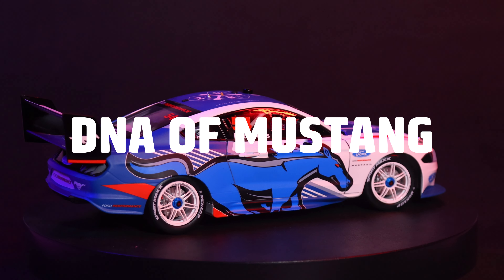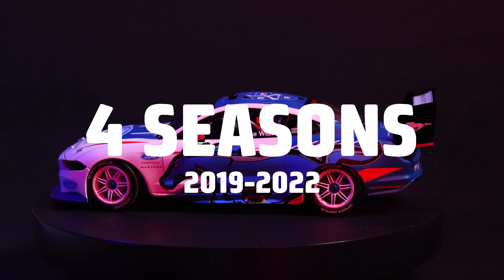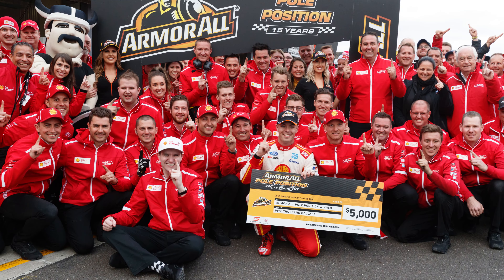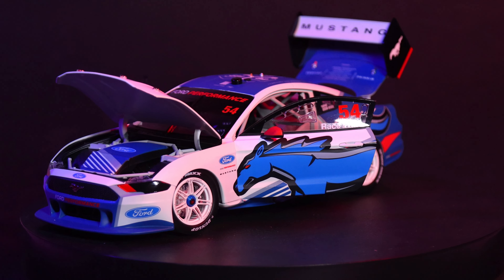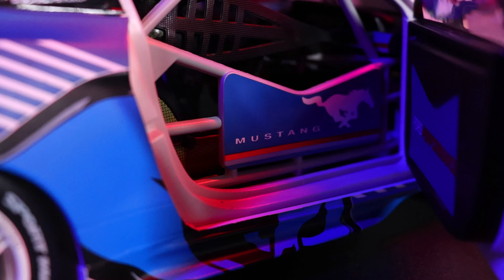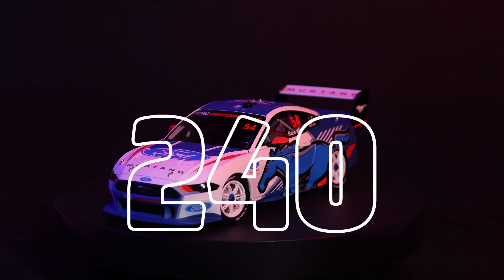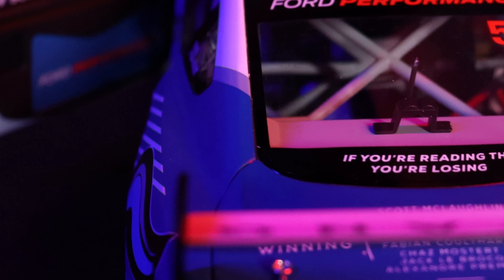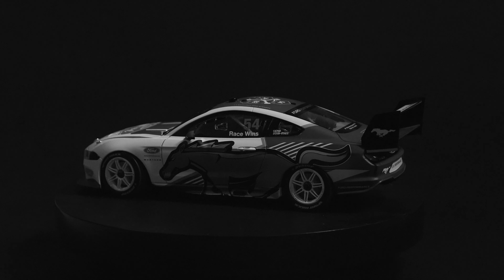1/18 Scale Ford 'DNA OF Mustang' Special Edition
We're excited to show everyone another addition to our special 'DNA' range of model cars for collectors and if you're a Ford fan, you certainly don't want to miss this release.

It's the 1/18 Scale Ford Mustang GT 'DNA of Mustang' Celebration livery by renowned designer Tristan Groves. This model features an incredible custom livery celebrating the achievements of the Mustang which raced in the Supercars Championship between 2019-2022.

This 1/18 Scale edition comes in die-cast with fully opening parts and an individually numbered Certificate of Authenticity signed by Tristan Groves.

This model is an exclusive limited edition and is now in stock online and at stockists, only while stock lasts. Once it's sold out, it won't be available again.

Use the links below to shop online or to locate your local stockist.